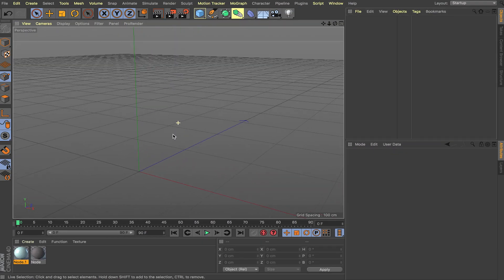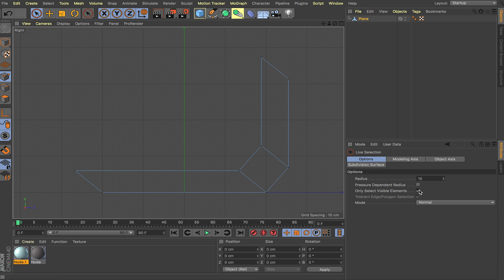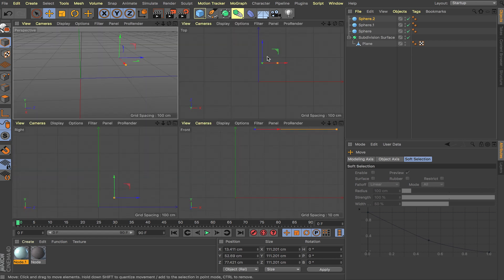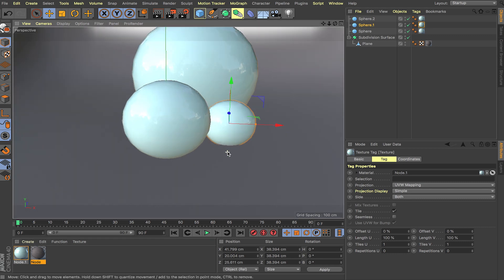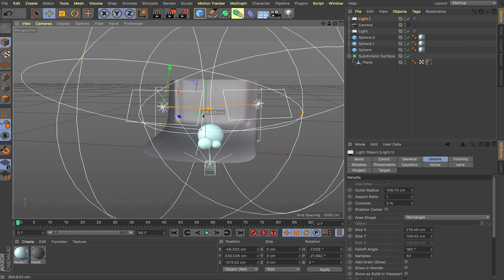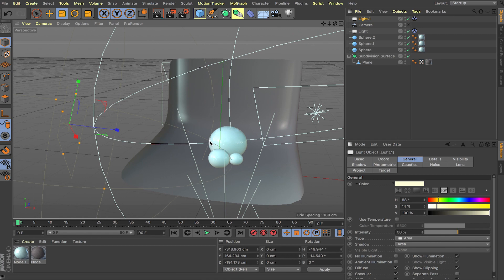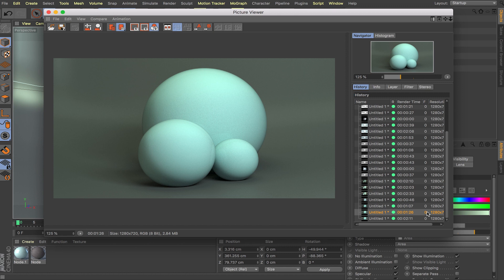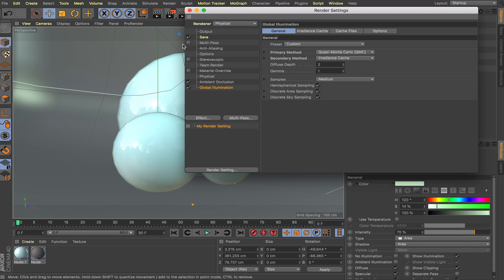Lighting Guide without Global Illumination: Cinema 4d R20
In this video i will show you the basics of setting up lights without global illumination to reduce your render times. We all know GL helps us make things brighter in our scenes, however the render times jump through the roof. Try avoiding GL if you can and use other alternatives like lights and bounce cards. Additionally you can try brighting things up in post production.